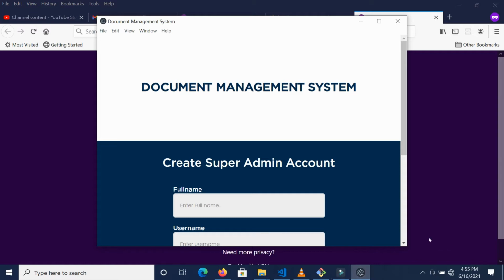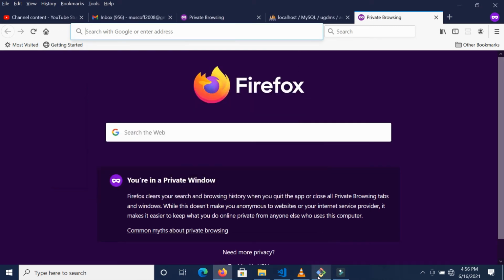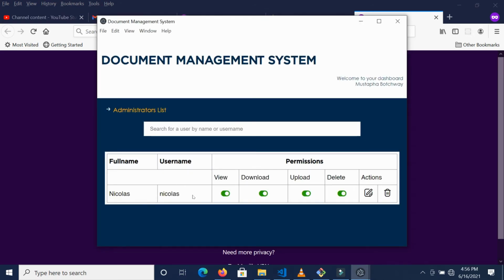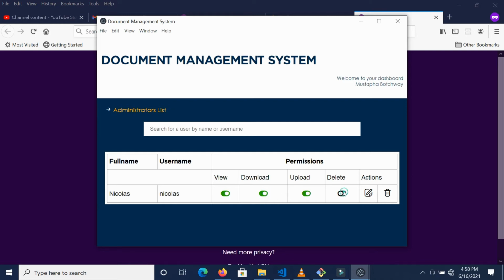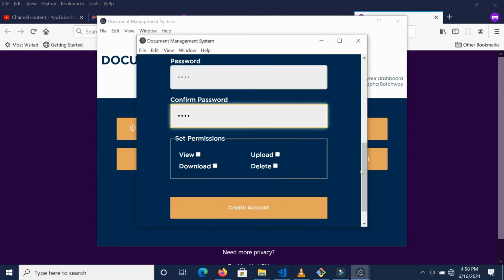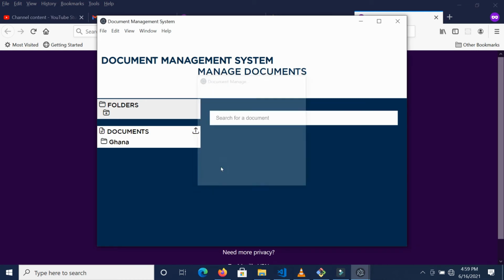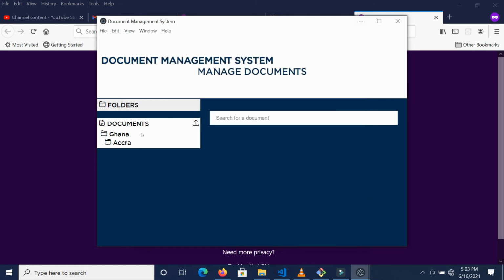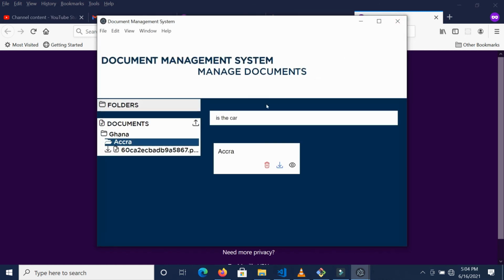Desktop Document Management System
This is a simple desktop document management system that enables you create a super administrator. The super administrator can create other administrators and users. You can also create folder and sub folders to upload your file documents inside those folders